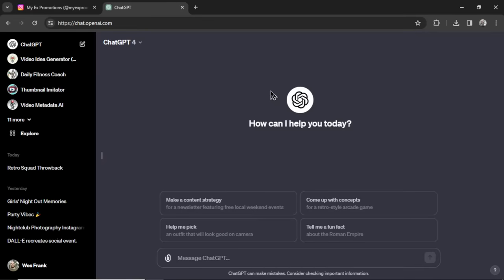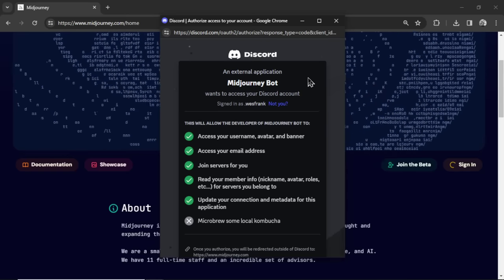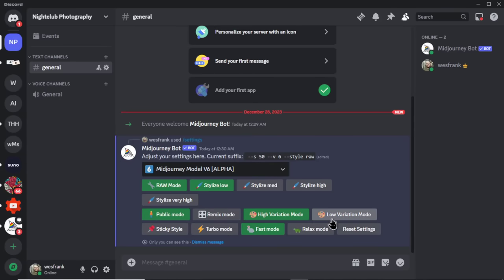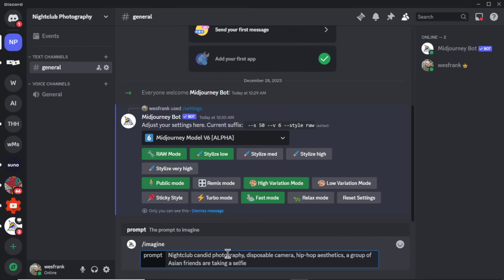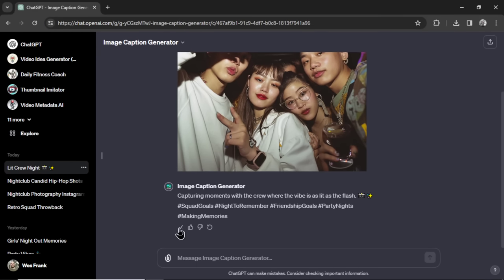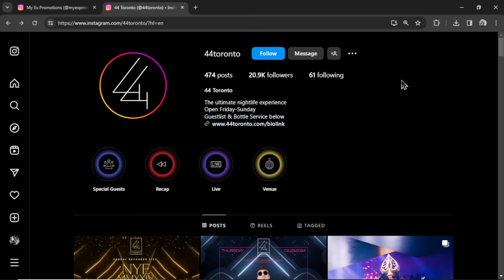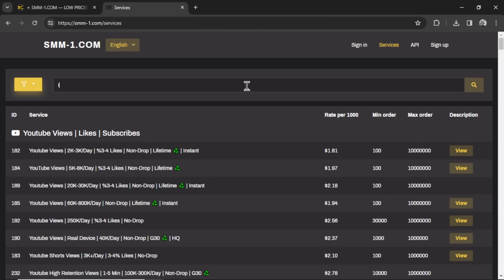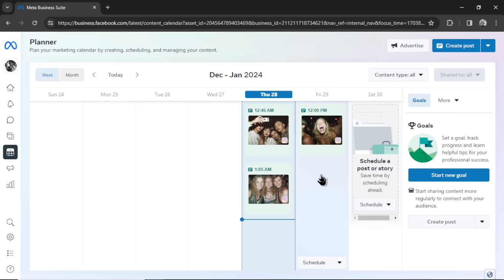How to take AI Nightclub Photography that earns $1,200 per month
With Midjourney v6, you can generate hyper-realistic photographs for any niche. Let's do it for Nightclub Photography.

This is a full tutorial on how to make your own AI Nightclub Photography theme page, how to set up your Instagram account, and use all the available Custom GPTs.